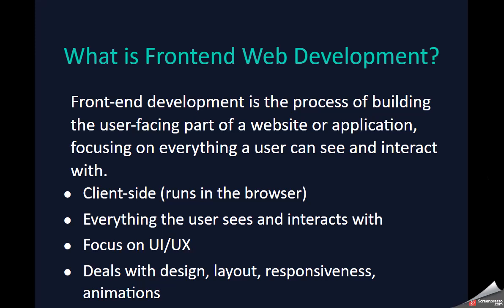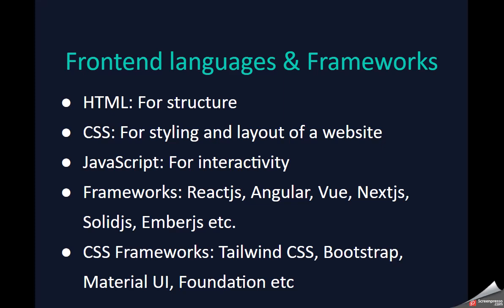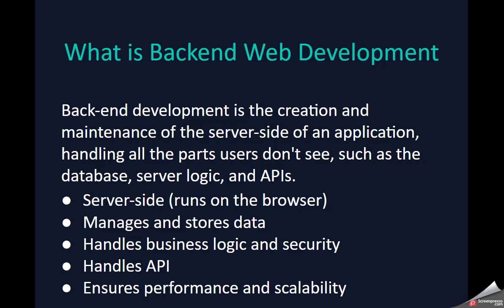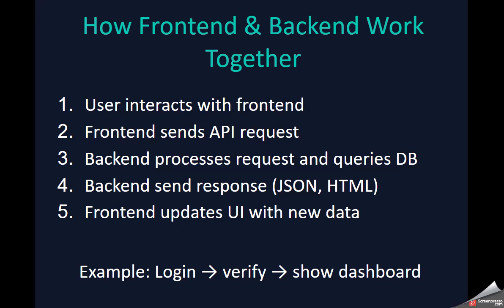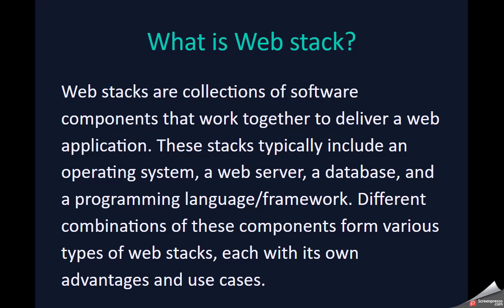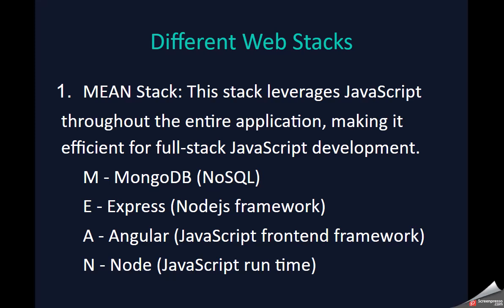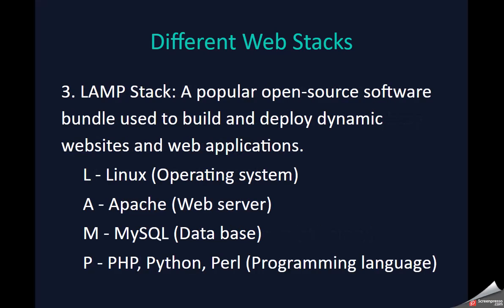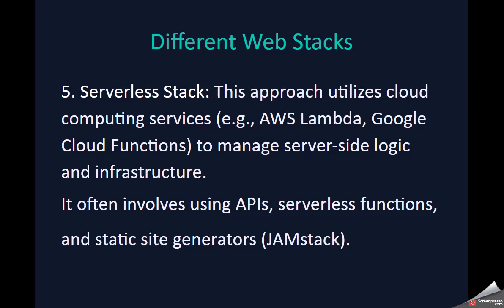Class 3: Frontend vs Backend Web Development | What’s the Difference & What Is Full Stack?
Frontend vs Backend — What’s the Difference?

In this video, we’ll break down everything you need to know about frontend, backend, and full stack web development — the core pillars of how modern websites and web apps are built.
You’ll learn:
1. What frontend development is (HTML, CSS, JavaScript, UI/UX)
2. What backend development is (servers, databases, APIs, logic)
3. The key differences between frontend and backend
4. What full stack development really means
5. What a web stack is and examples like MERN, MEAN, and LAMP stacks
6. How to decide which path is right for you

By the end of this video, you’ll fully understand how the web works — from what users see on the screen to the invisible processes running behind it.